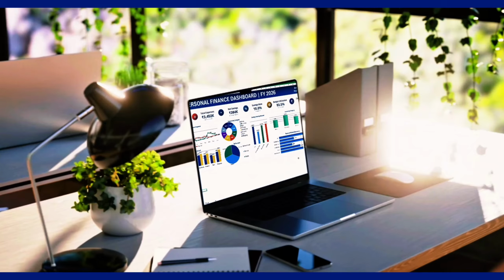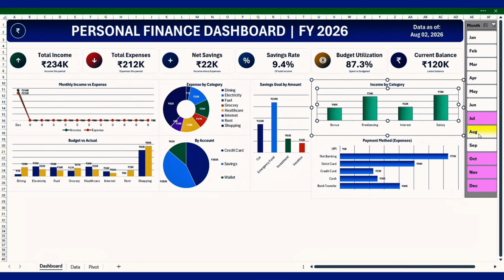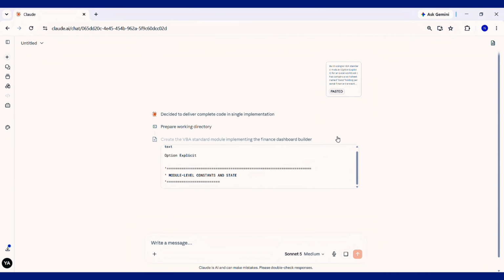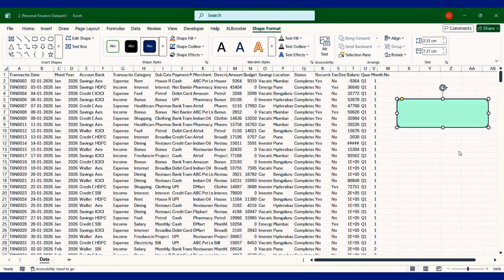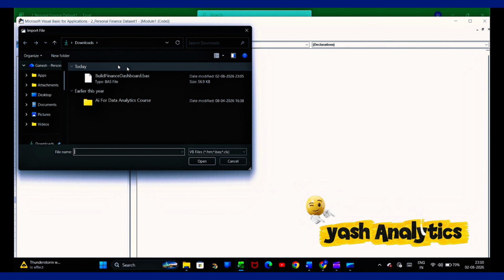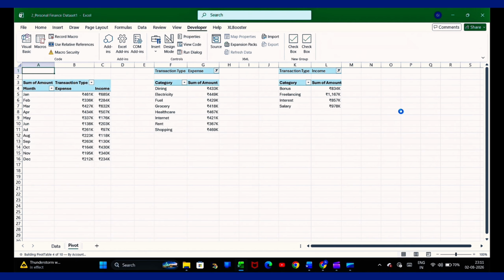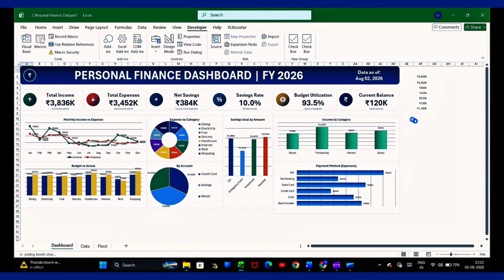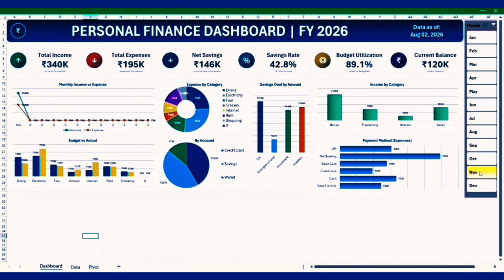Create a Dynamic Excel Dashboard with AI | Auto Generate VBA Code in Minutes (Step-by-Step)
🚀 Create a Professional Personal Finance Dashboard in Microsoft Excel using AI—without writing VBA code manually!

In this step-by-step tutorial, you'll learn how to use Cloud AI to generate complete VBA code automatically. After generating the code, we'll import it into Excel, create a dashboard button, assign the macro, and build a fully interactive dashboard in just a few minutes.

This dashboard includes:
✅ Dynamic KPI Cards
✅ Interactive Month Slicer
✅ Income vs Expense Analysis
✅ Expense Category Breakdown
✅ Budget vs Actual Comparison
✅ Payment Method Analysis
✅ Savings Goal Tracking
✅ Fully Automated VBA Dashboard

Whether you're a beginner or an advanced Excel user, this tutorial will help you automate dashboard creation using AI.

⏱️ Time Stamps

00:00 Introduction & Dashboard Preview
00:30 Dashboard Features Explained (KPI Cards, Dynamic Charts & Slicer)
01:05 Open Google & Search Cloud AI
01:35 Sign In to Cloud AI
02:00 Generate VBA Code Using AI Prompt
04:20 Download the Generated VBA Code File
04:45 Open Microsoft Excel
05:05 Press Alt + F11 to Open VBA Editor
05:30 Import the VBA Code File
06:10 Close VBA Editor & Return to Excel
06:30 Create the "Build Dashboard" Button Using Shapes
07:30 Design the Dashboard Button
08:20 Assign Macro to the Button
09:00 Alternative Method: Run the Macro Using Alt + F8
09:40 Generate the Dashboard Automatically
10:10 Complete Dashboard Explanation
12:30 Final Result & Outro